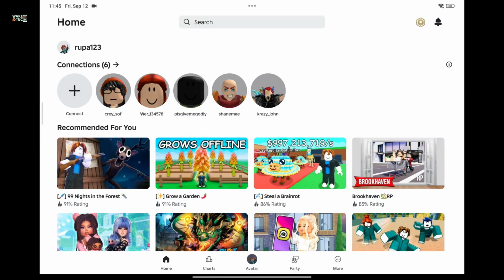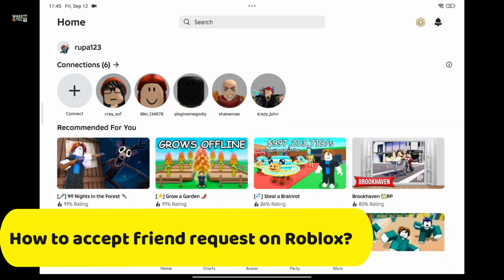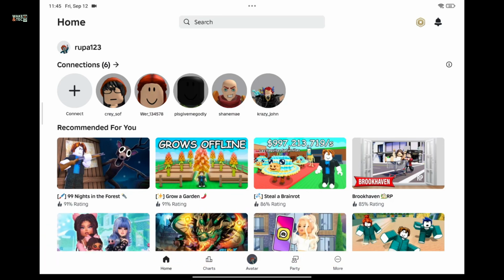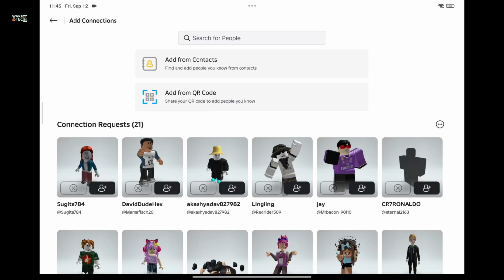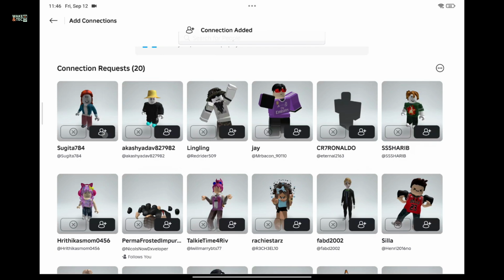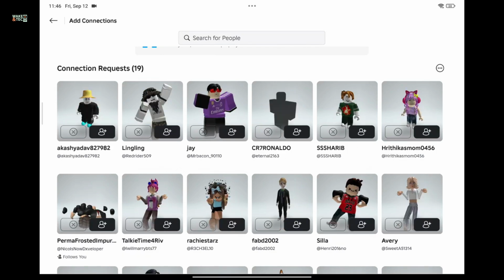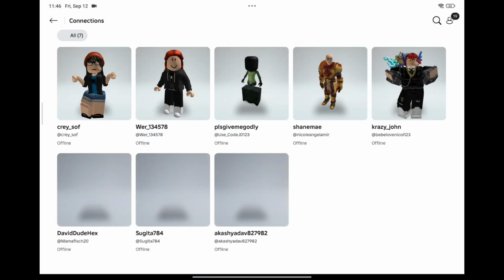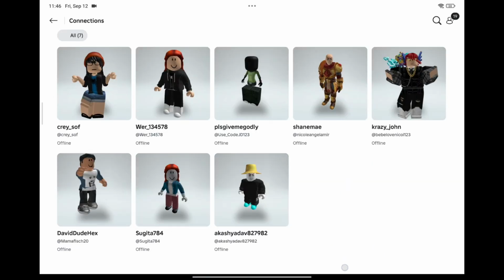How to Accept Friend Request on Roblox (2025 Guide)?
Want to know how to accept a friend request in Roblox? In this step-by-step tutorial, I’ll show you how to accept Roblox friend requests on mobile and tablet. Whether you’re new to Roblox or just confused about where the friend request option is, this guide makes it super easy.